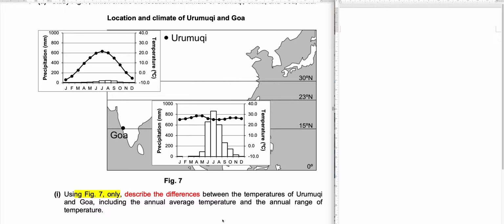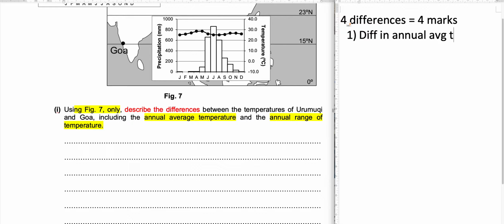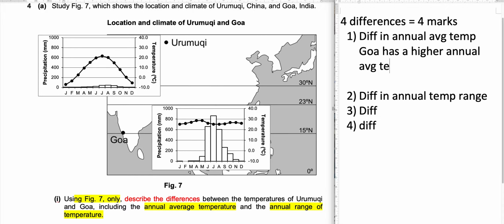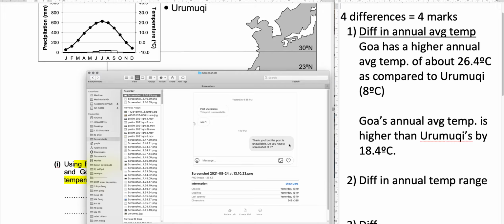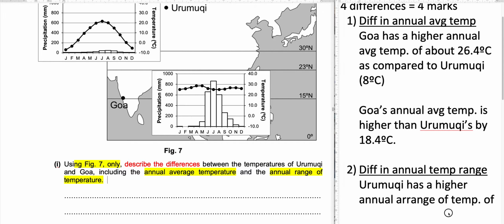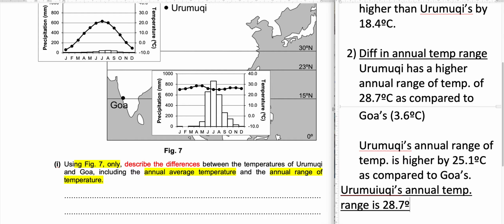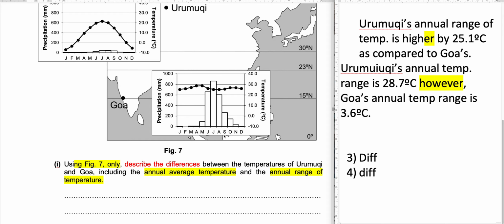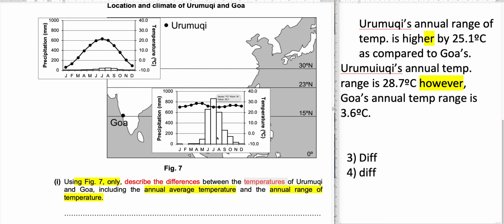geog prelim 4a